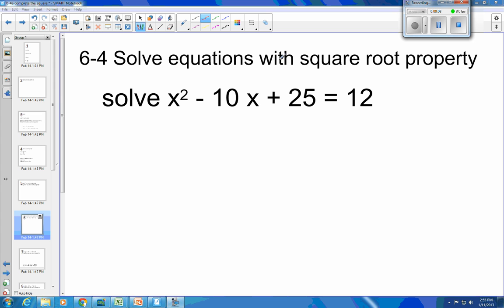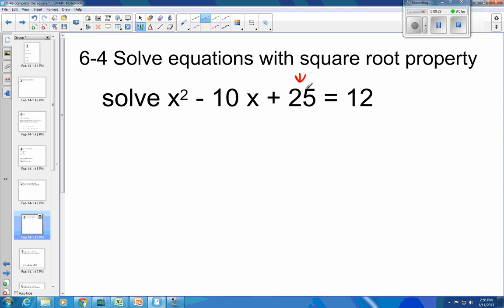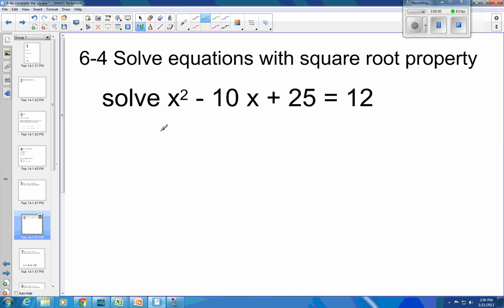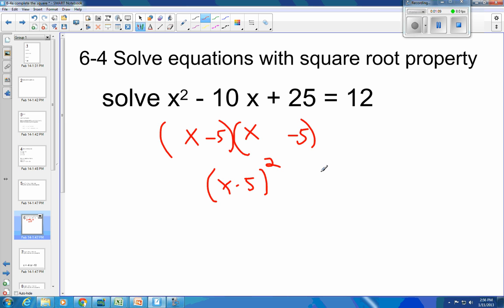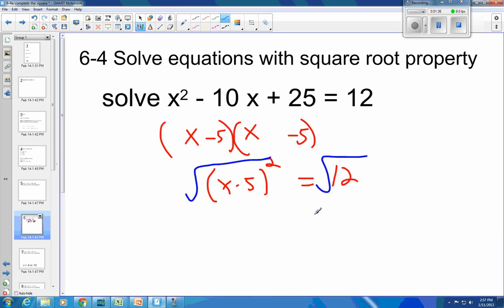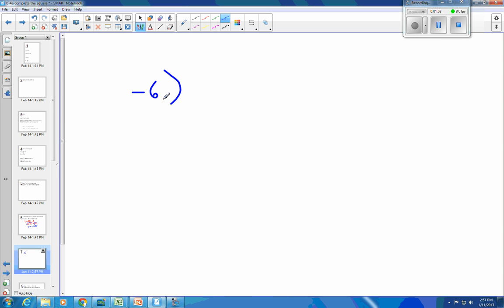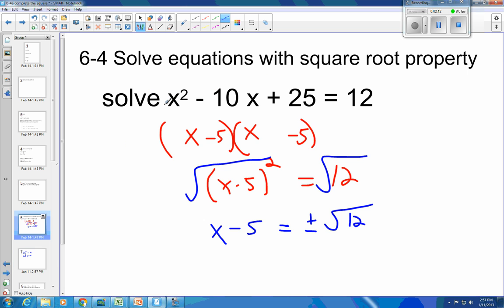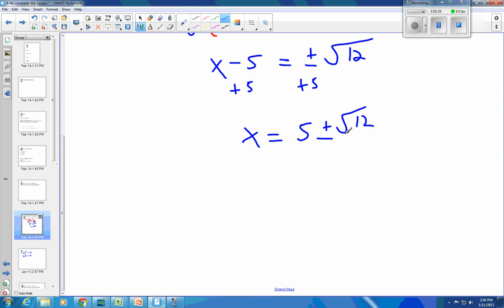6 4 example 1 square root property with irrational roots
how to solve a quadratic with the square root property when the solutions are irrational